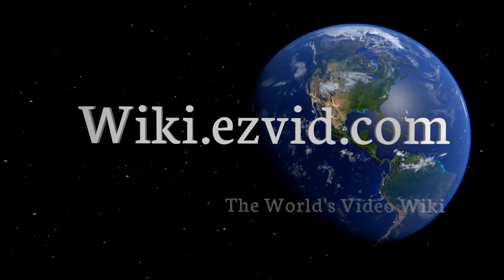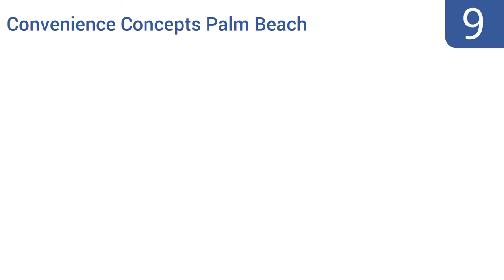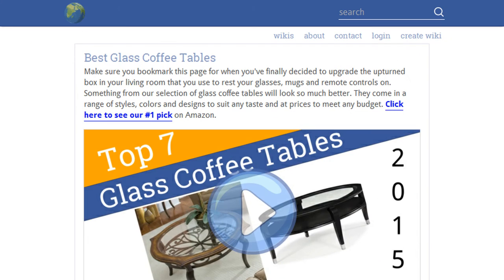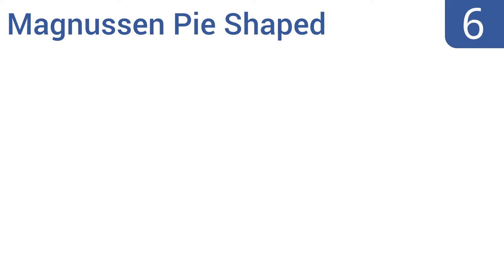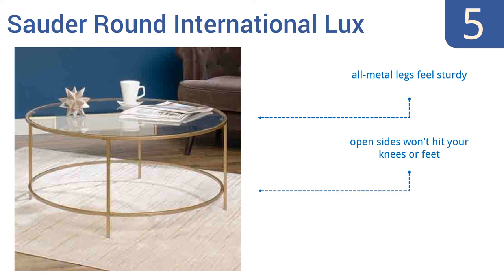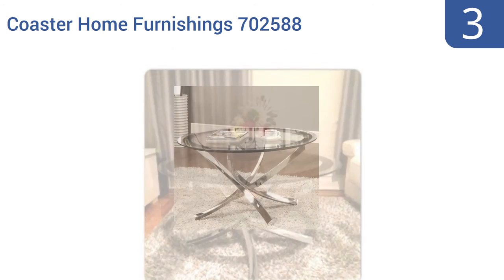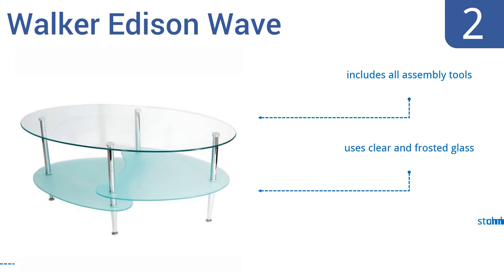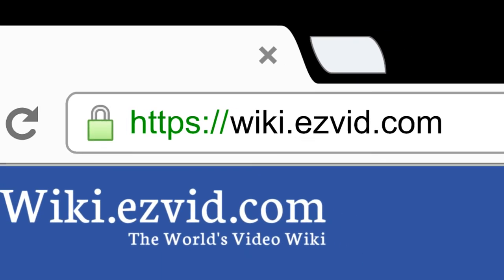10 Best Glass Coffee Tables 2016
Glass Coffee Tables Reviewed In This Wiki:
Mango Steam Metro
Convenience Concepts Palm Beach
Ashley Frandelli Rectangular
Flash Furniture Signature Design
Magnussen Pie Shaped
Sauder Round International Lux
Finley Home Sutton
Coaster Home Furnishings 702588
Walker Edison Wave
Fab Glass and Mirror Bent